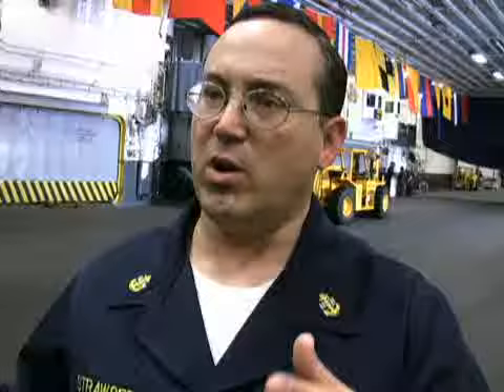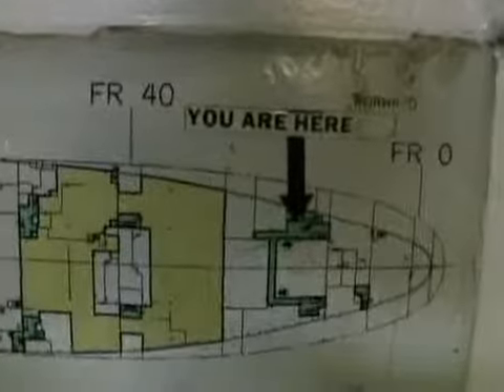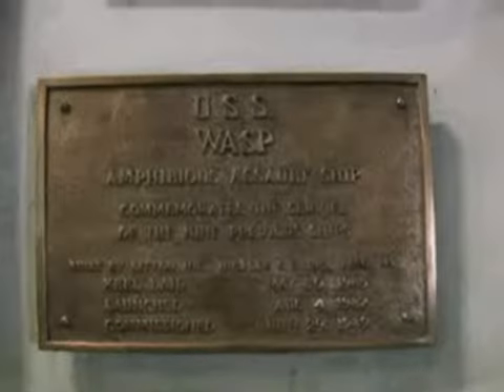The USS Wasp visits Mayport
The Virginia-based amphibious assault ship, the USS Wasp docked at Mayport Thursday to begin neccessary repair work which will continue through Monday. Ships like the USS Wasp, may the next Naval assault ships to call Mayport home.